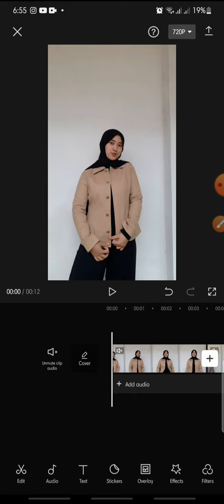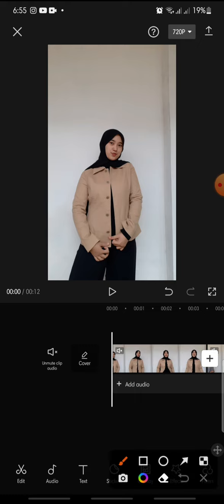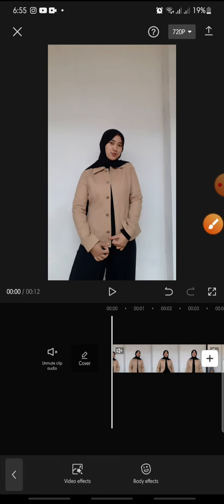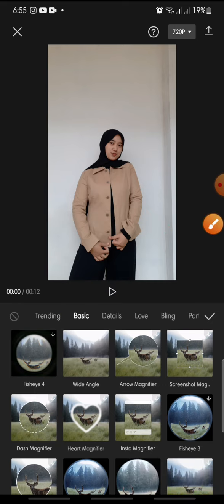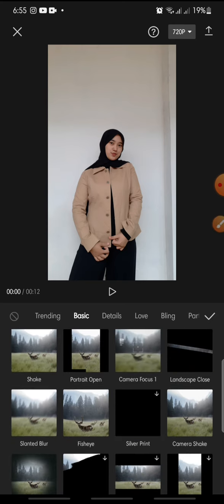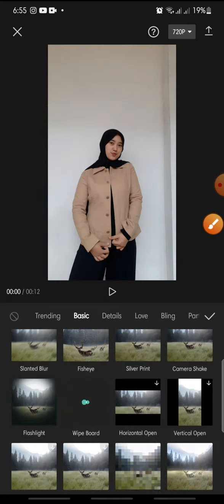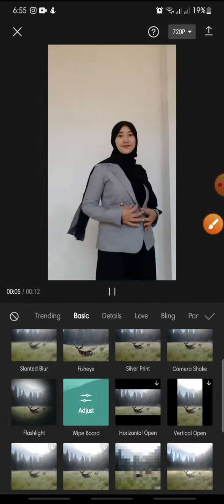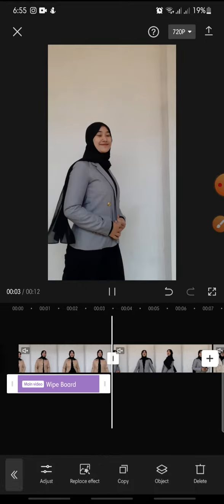Wipe Board on CapCut Apps